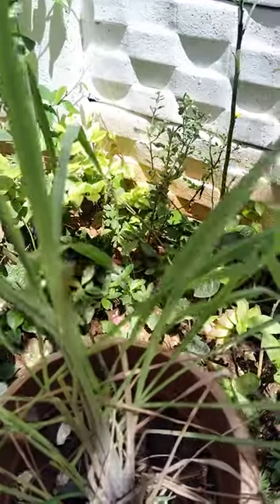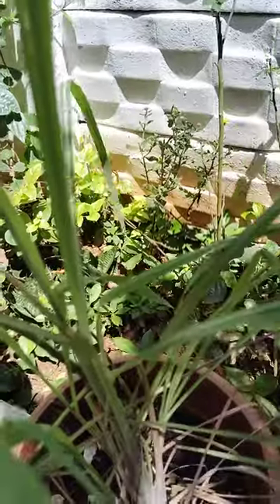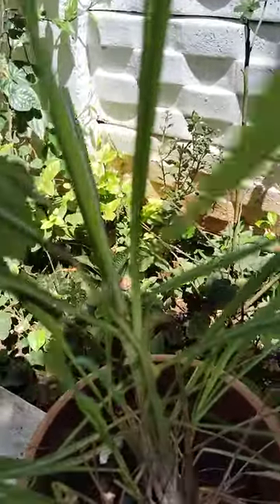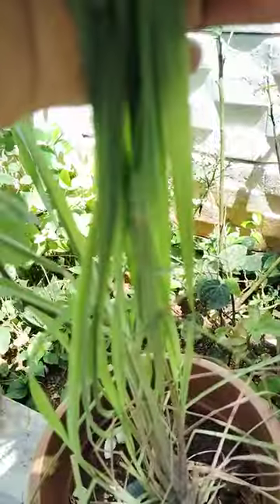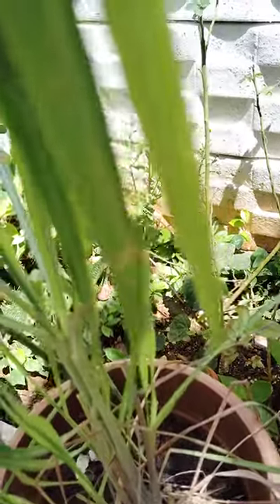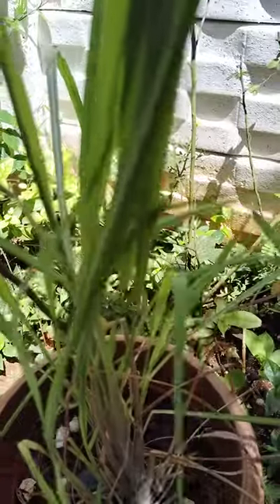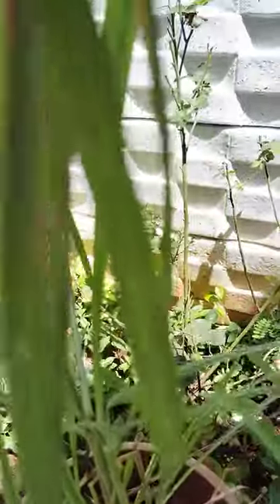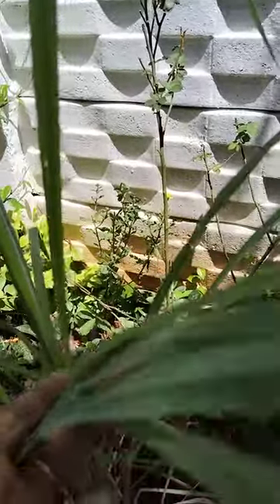Plants and its benefits